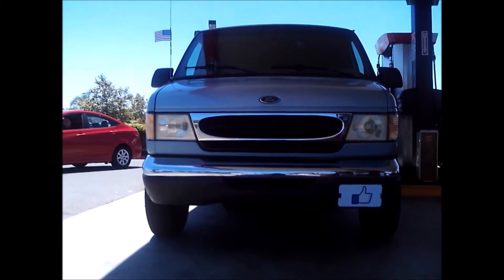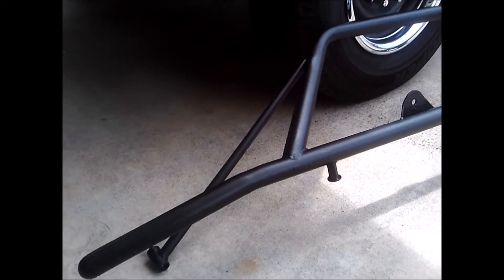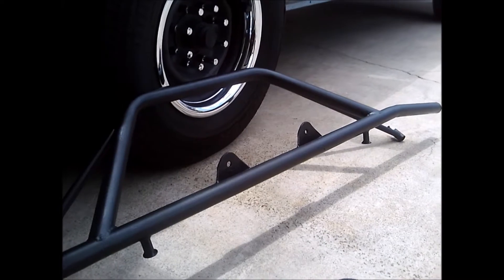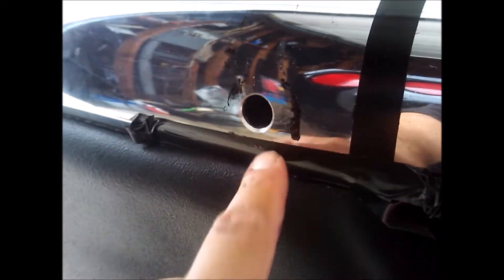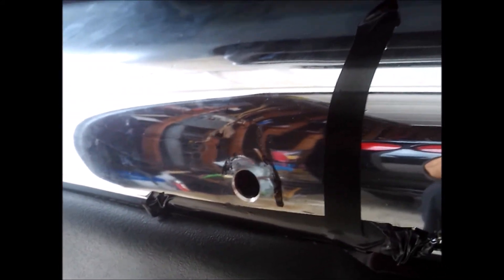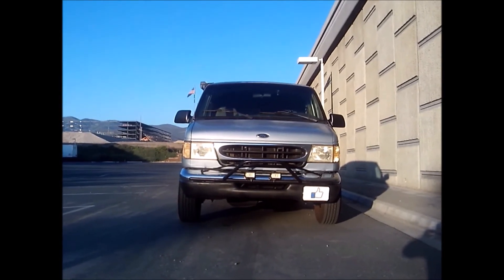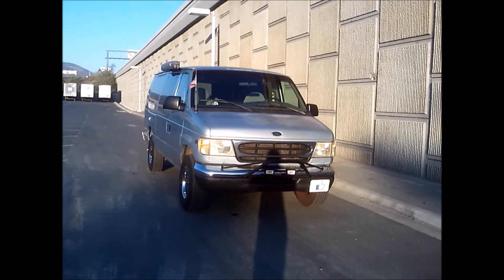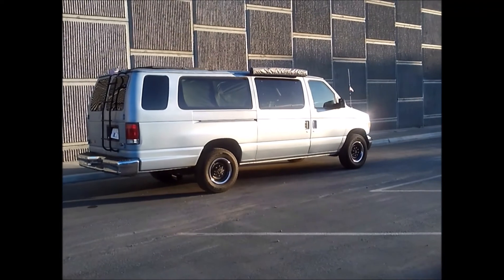Econoline ORW Light Bar Install V10 Van Project E-Series cheapest front end bumper enhancement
ORW Baja Eliminator Light Bar